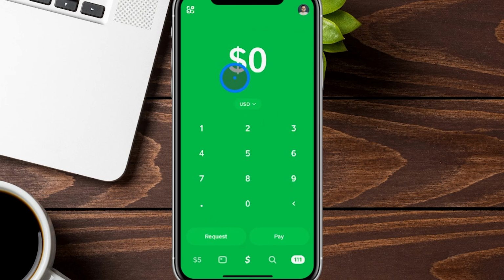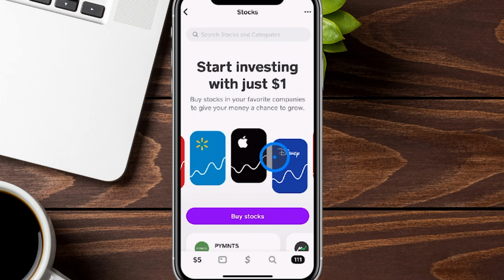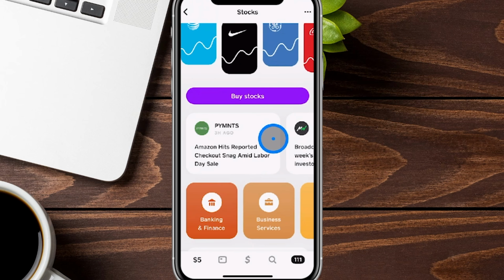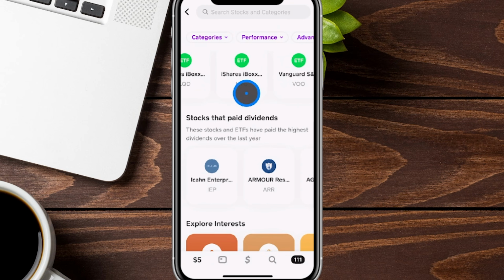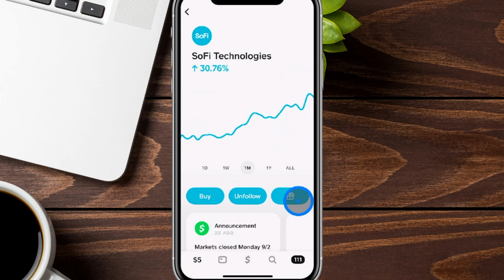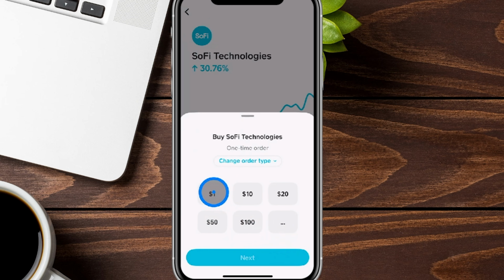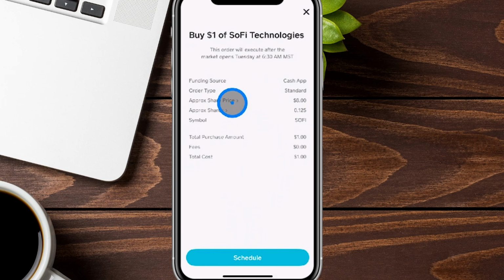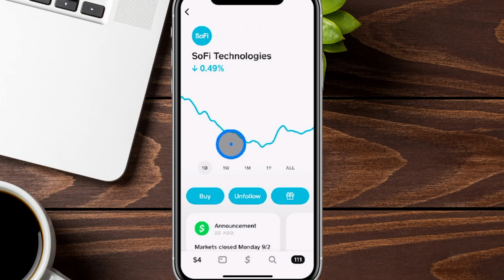Cash App Invest Beginners Guide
👉 Cash App Invest Beginner's Guide